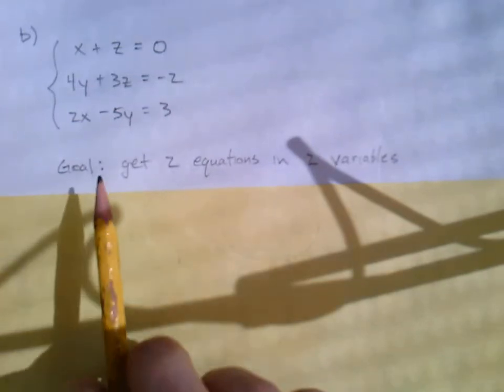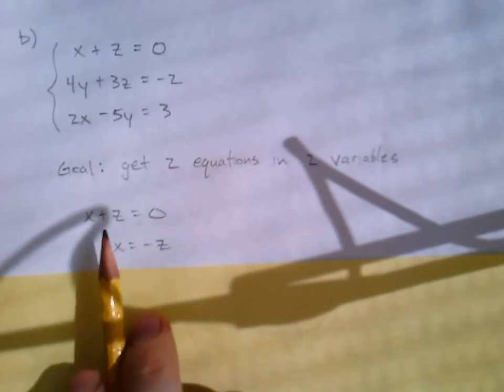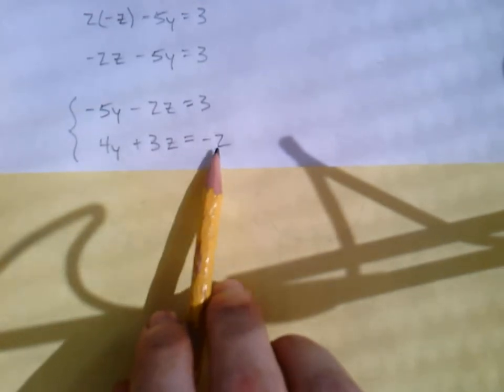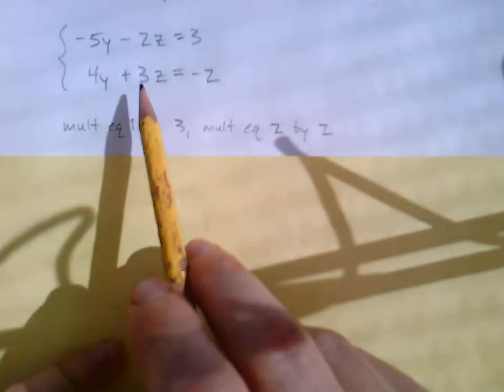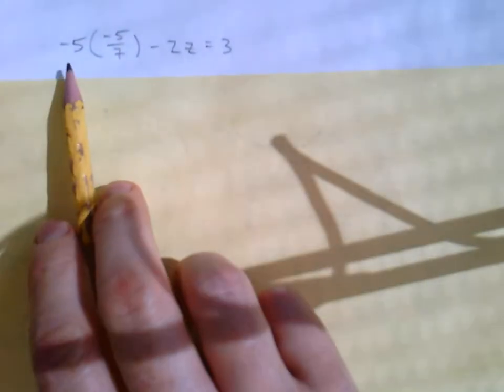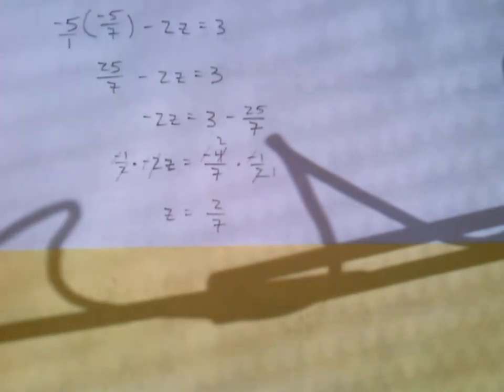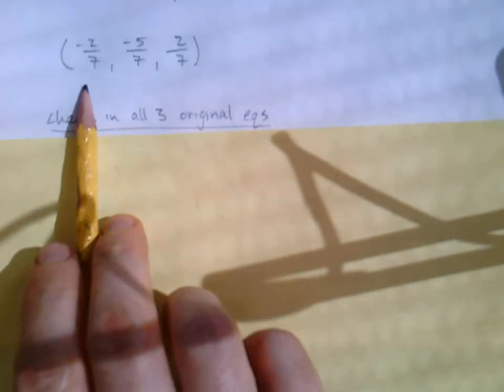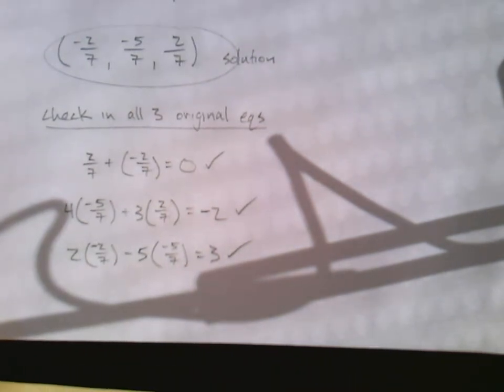96, 4.4 - part 3